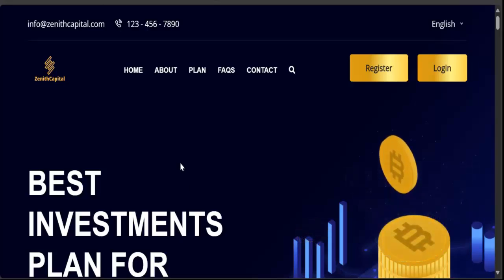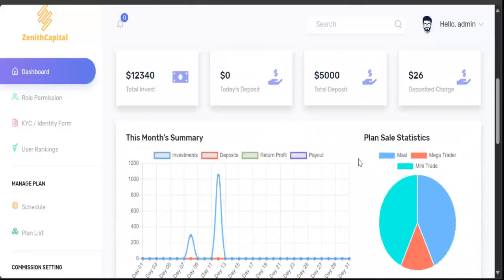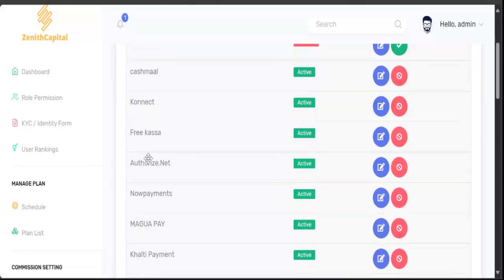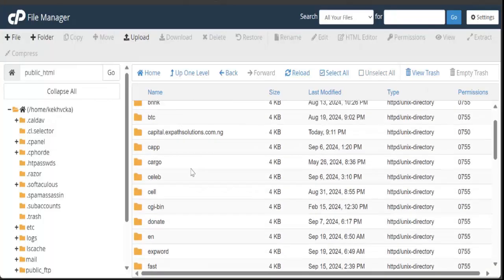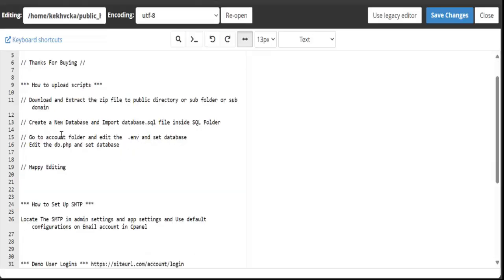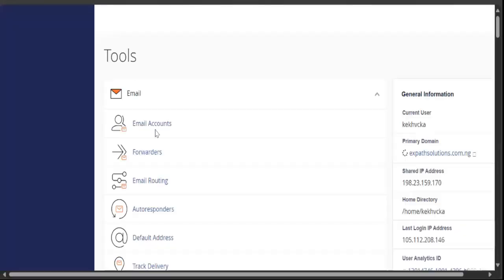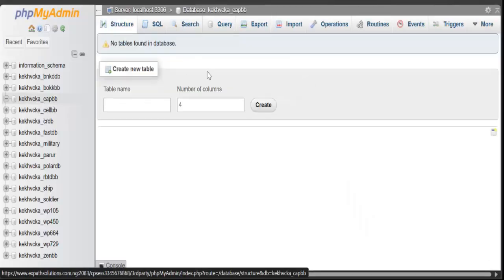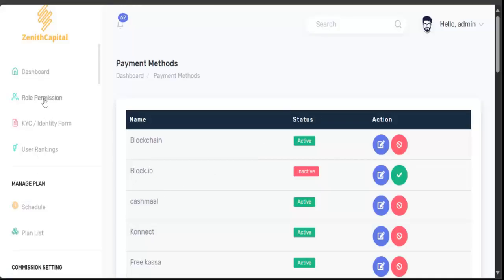How To Create Investment Broker Website with KYC and Ticket Support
Are you ready to build your own Investment Broker Website with full KYC (Know Your Customer) integration and Ticket Support System?
In this tutorial, I’ll guide you step-by-step on how to create a professional and secure broker platform using the best tools and practices in the industry. Whether you're starting a forex, crypto, or stock brokerage, this video will teach you how to streamline user verification and provide top-notch customer support.

🔒 KYC Compliance is crucial to ensure legal adherence and build trust with your users, while a Ticket Support System will help you manage client inquiries efficiently.

💡 In this video, you will learn:

How to set up a secure investment broker website.
Best tools and platforms to integrate KYC for smooth customer onboarding.
Setting up a responsive ticket support system to manage customer requests.
Tips for ensuring compliance and security for your users.
How to make your website SEO-optimized for better visibility.
This is a complete guide for brokers looking to scale their business online, stay compliant, and offer excellent customer service.

Have you been searching for a cool, legitimate and easy way to quickly make money online in Nigeria?
Then you’ve got to listen and act quickly with everything you will learn from this video. My name is Ajayi Adebayo, I am the Founder of:

GET IN TOUCH!

These videos are strictly for educational and training purposes, therefore I do not  guarantee that you will make as much more money like I do. I have been in the online business space for the past 9years and my results are typical.